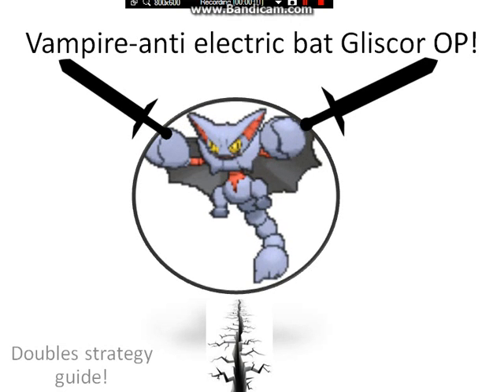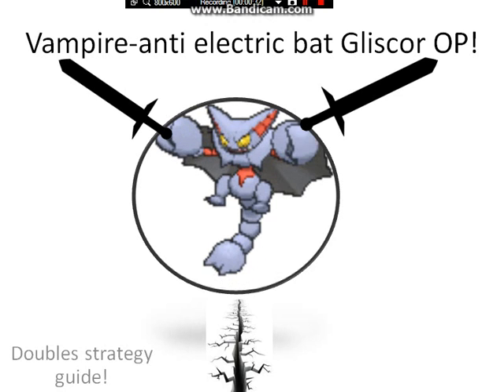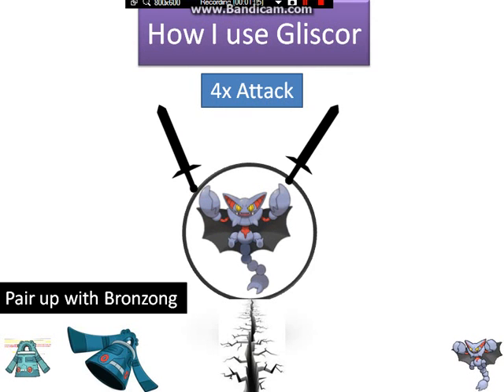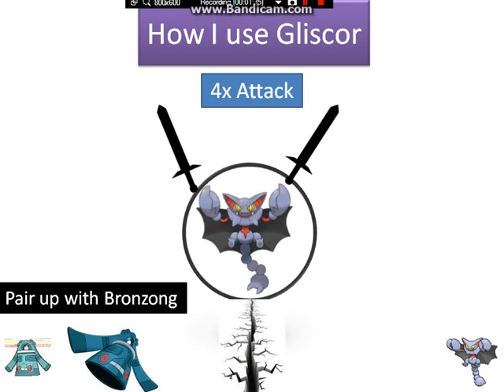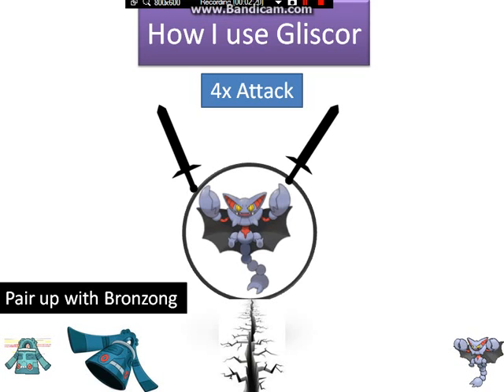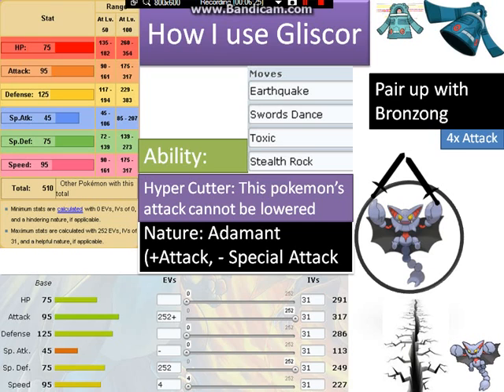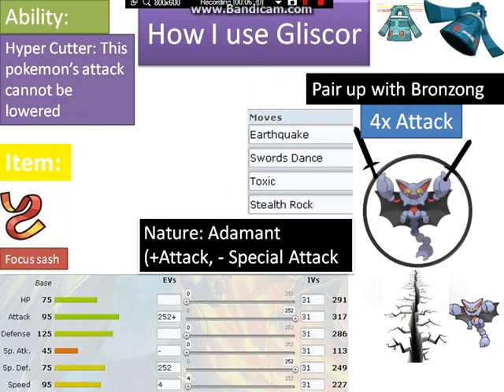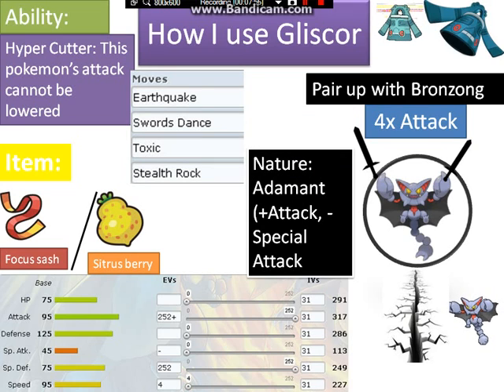Vampire-anti electric bat Gliscor OP doubles strategy guide!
So screwed up a bit at the end but i'm satisfied with the result.

Stay awesome XD